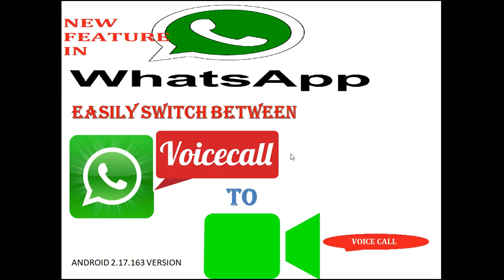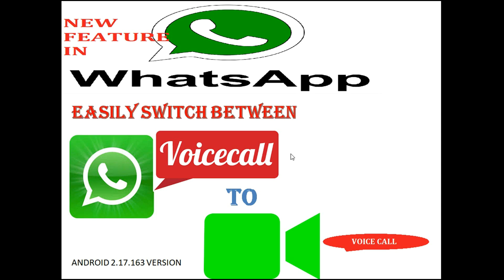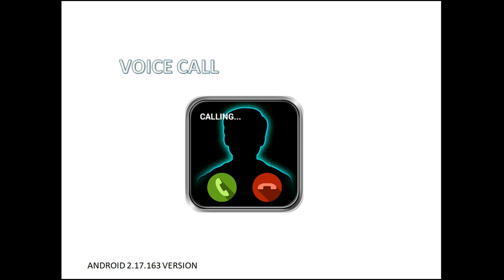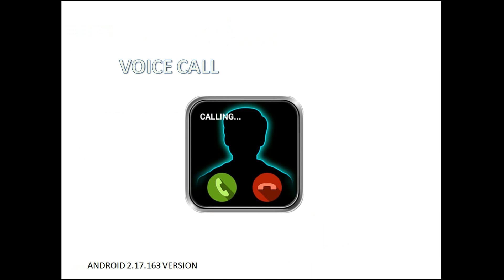WhatsApp’s upcoming feature to let you easily switch between voice and video calls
WhatsApp is working on a new feature that enables users to quickly switch from voice to video calls while the voice call is in progress. At the moment, users need to disconnect the voice call and redial if they want to make a video call on WhatsApp.

According to @WABetaInfo, a website that checks Beta versions in development, in the new Android update, WhatsApp is developing a new button that will allow to users to quickly switch from voice to video call without stopping the voice call in progress.

The feature is seen in WhatsApp beta for Android 2.17.163 version, it tweeted on Thursday. The recipient, however, will be able to reject the upcoming video call if he or she wants.

“WhatsApp is also testing a feature that will allow to directly mute a video,” the report added.

The instant messaging app has also confirmed group voice calls in its latest beta version for Android.